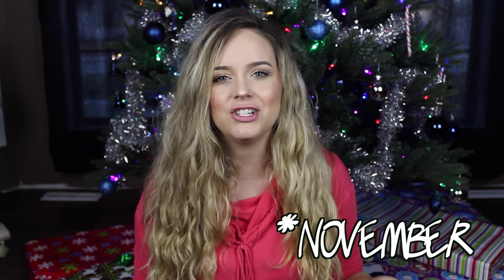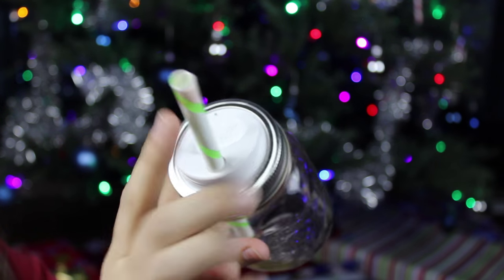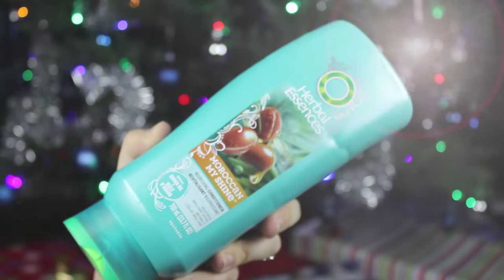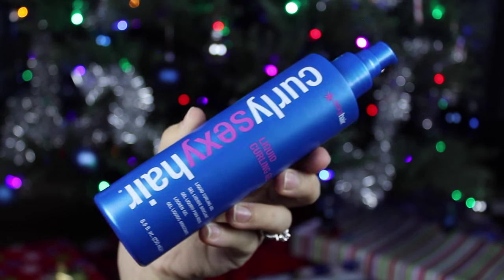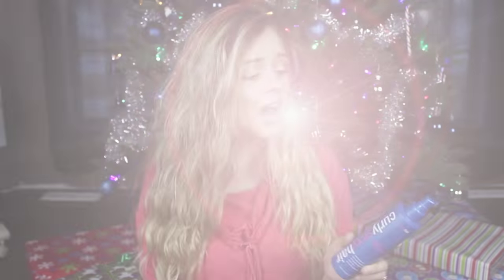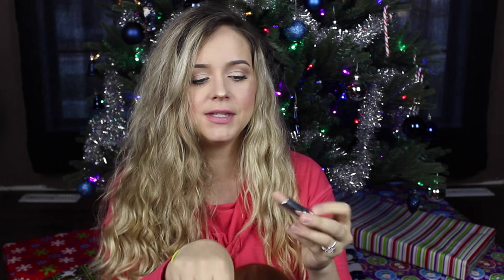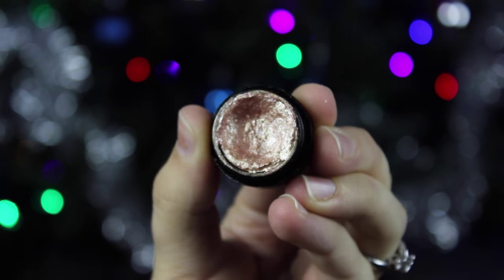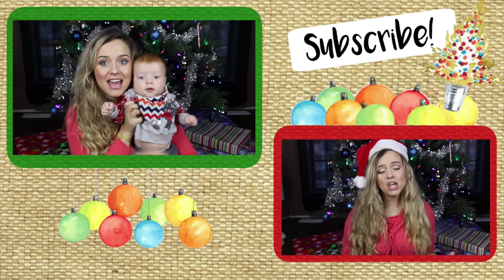November Mommy Favourites 2015 || VLOGMAS DAY 2 || MickIsAMom